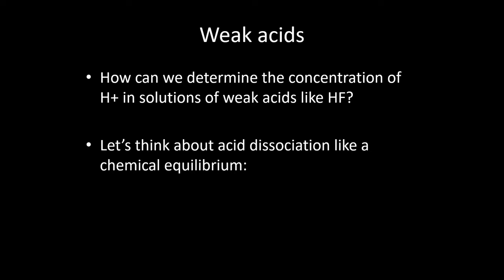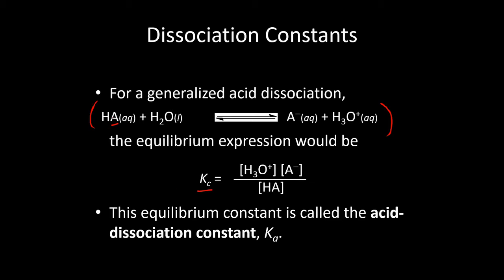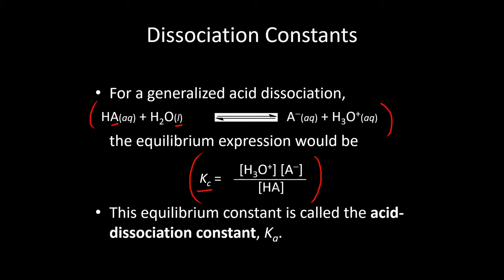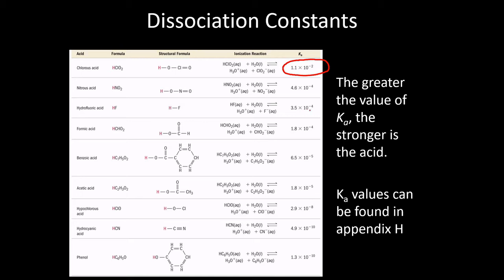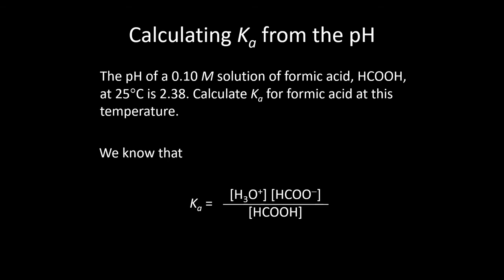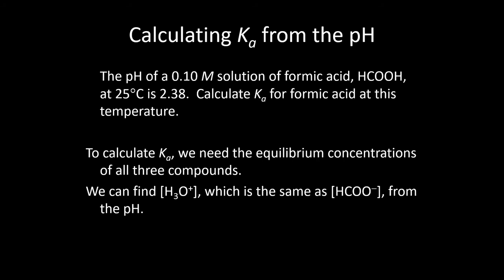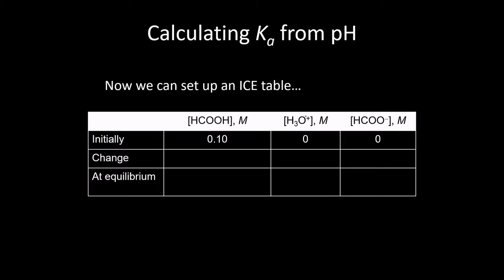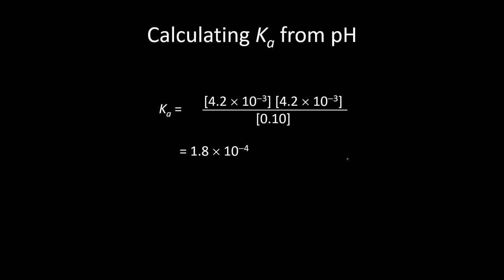Chapter 14 part 8, weak acids finding Ka